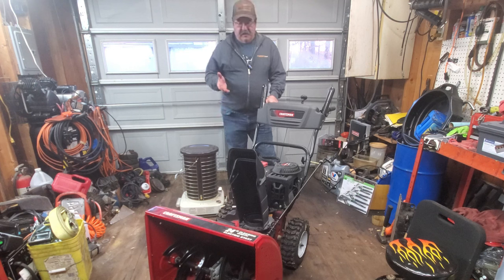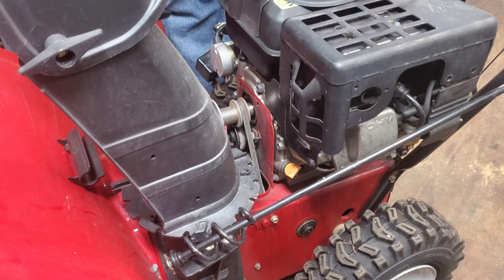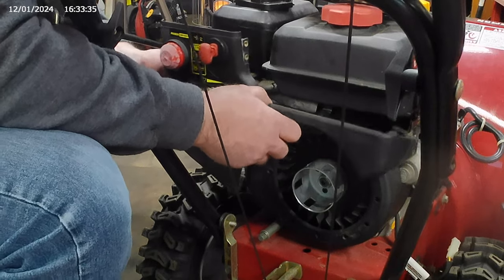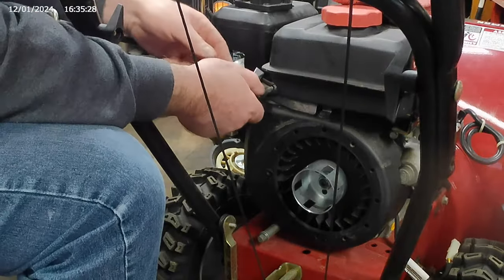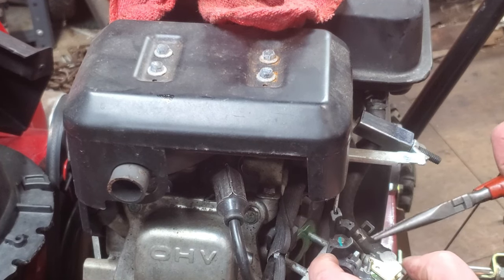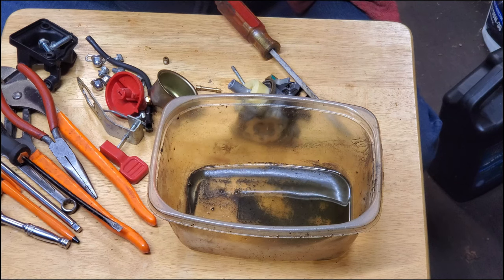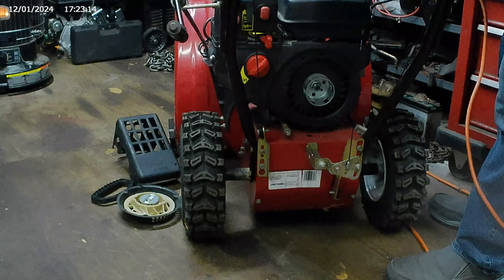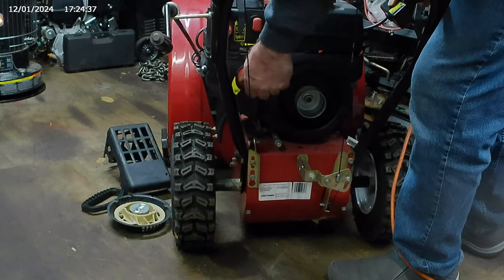These problems are why you SERVICE your snowblower EARLY!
This turned into a big project quickly. It was supposed to be a quick carb cleaning. Well that was not the only problem. This is actually part one of this repair process.
In this step-by-step tutorial, we tackle a common issue with Craftsman snowblowers: a stubborn engine that refuses to start. Follow along as we show you how to remove, clean, and reinstall the carburetor, a key component in restoring your snowblower’s functionality. But the fix doesn’t stop there—if the engine still won’t start, we’ll guide you through additional troubleshooting steps to identify and resolve the problem. Whether you’re dealing with fuel issues, spark plug failure, or other common causes, this video has you covered. Perfect for DIY enthusiasts looking to save time and money. **Keywords:** craftsman snowblower repair, snowblower carburetor cleaning, snowblower troubleshooting, DIY snowblower repair, snowblower won’t start.

These are the links to the drill and chuck used in the video.
Mini drill bit set
Mini drill chuck